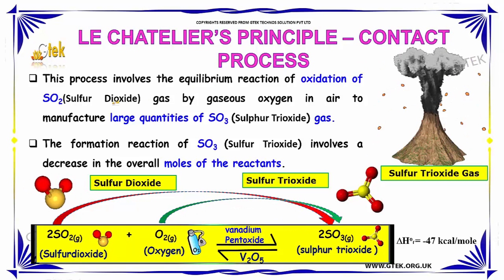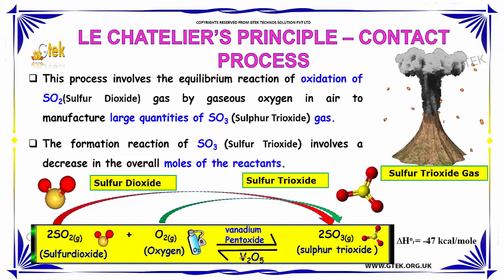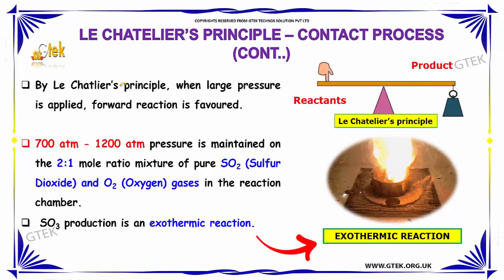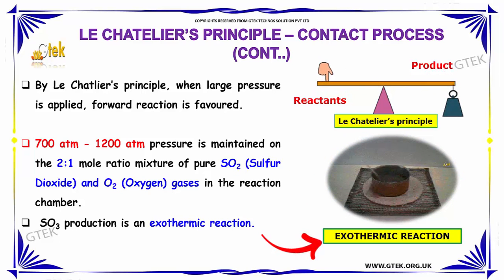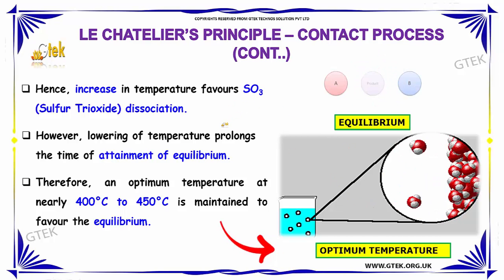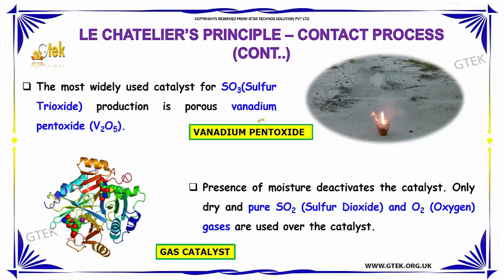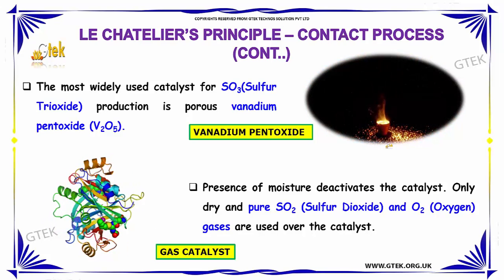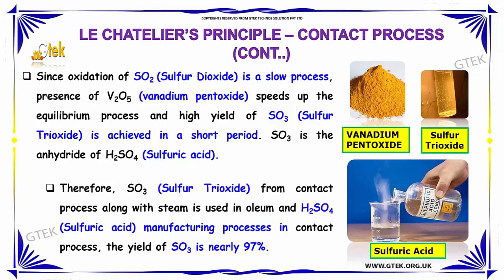le chateliers principle contact process chemical equilibrium 2 class 12 chemistry subject cbse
le chateliers principle contact process chemical equilibrium 2  Top most best online video lectures preparations notes for class 12 chemistry CBSE IIT-JEE NEET exam +2/12thstd standard intermediate PUC college exams preparations tips and tricks all questions with solutions

contact process equation
Equilibrium Equations Le Chateliers Principle
What is the contact process used for?
Why Sulfurtrioxide is not directly added to water?
How sulfuric acid is produced?
Is the contact process endothermic or exothermic?
What is the use of sulfuric acid?

Pre-primary
Primary
Middle/ upper-primary
Senior secondary
inter college